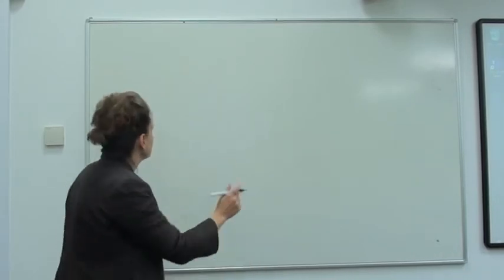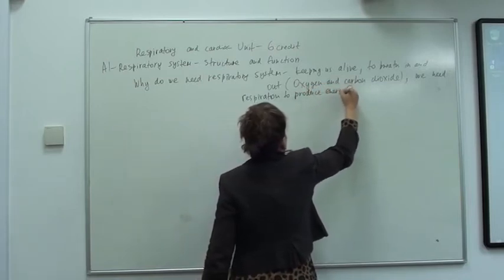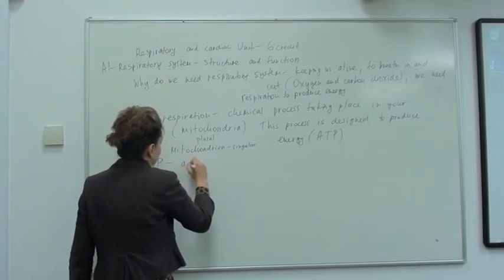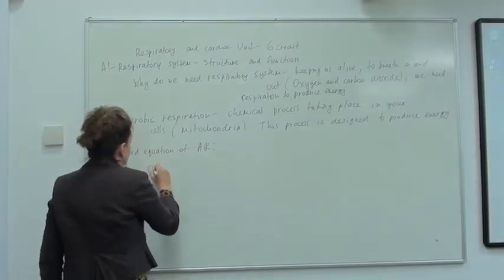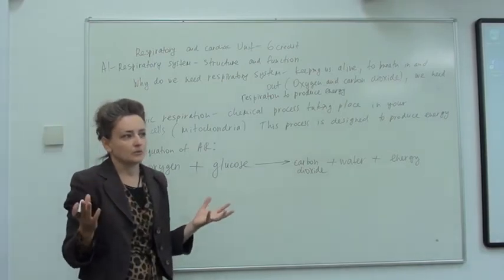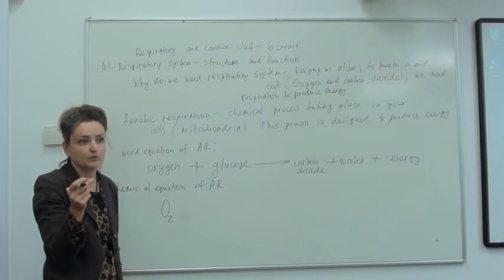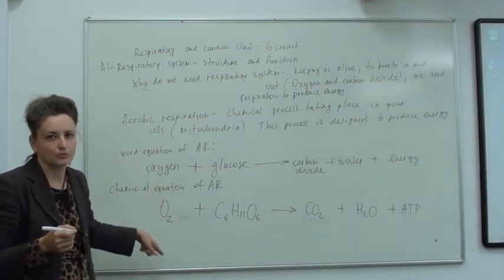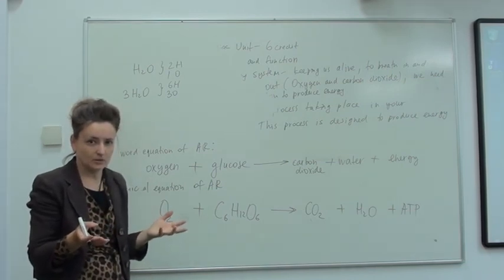Respiratory system lecture part 1 - Introduction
The overall functions of the respiratory system covered